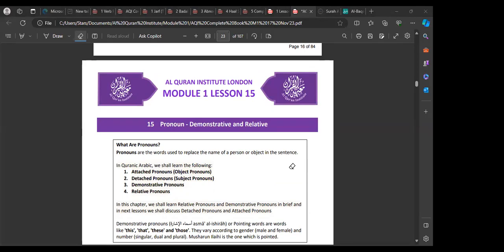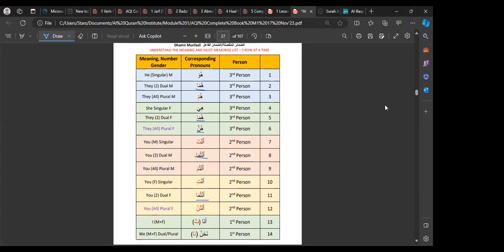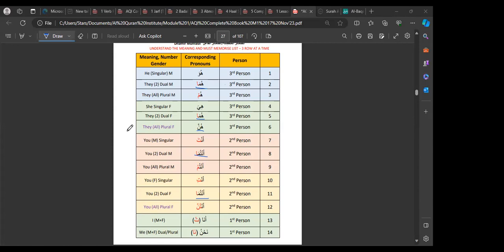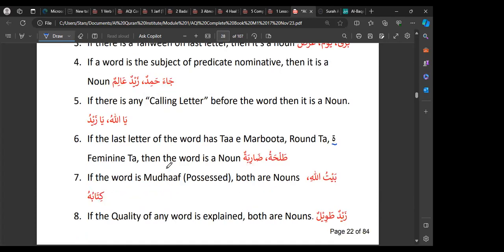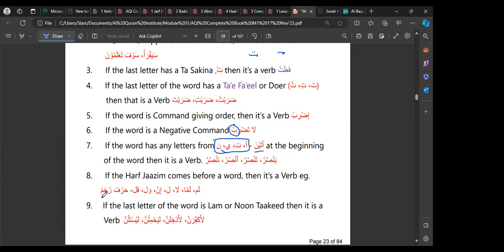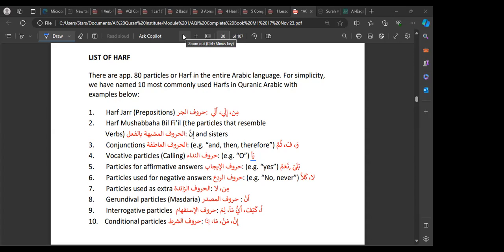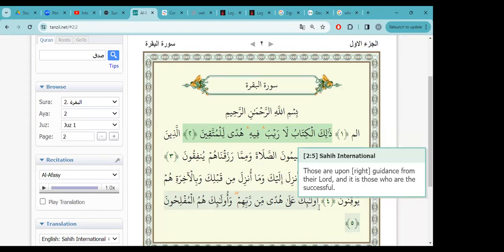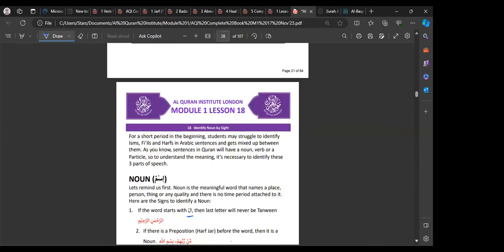Module 1 Lesson 17-20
We take pride in our continuous efforts to develop resources that not only simplify the learning process but also make it an enjoyable journey for all. Alhamdulillah, our commitment remains unwavering as we strive to make the understanding of the Qur'an accessible to everyone.

If you aspire to join Al Quran Institute as a teacher for Quranic Arabic, Tajweed, or Kids Quranic Arabic classes, kindly submit your request by emailing us at at .